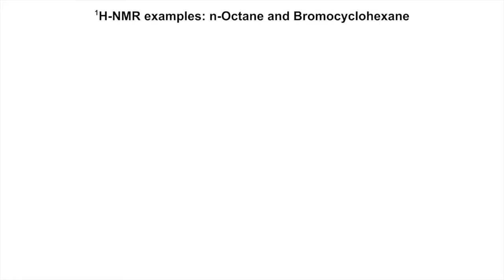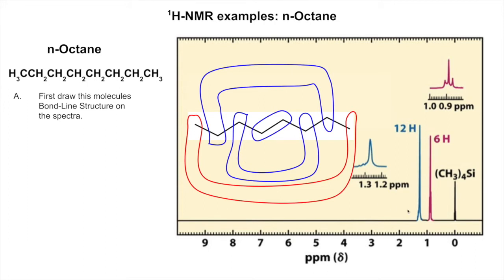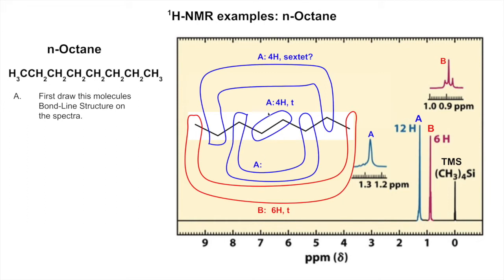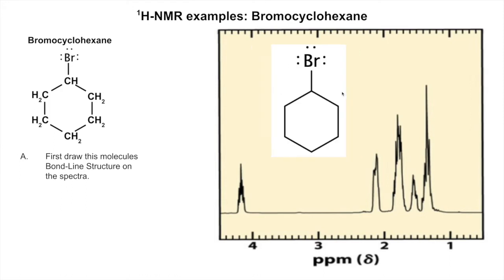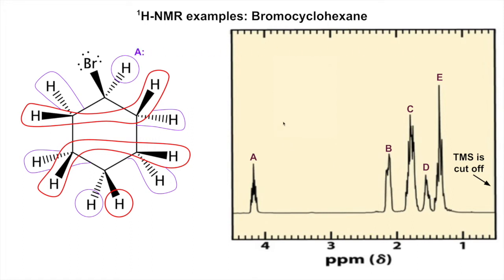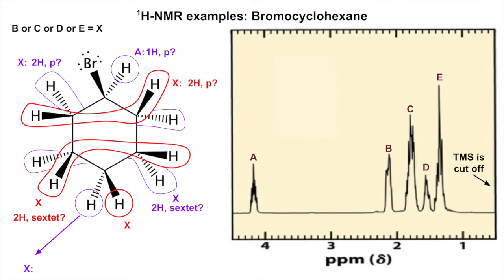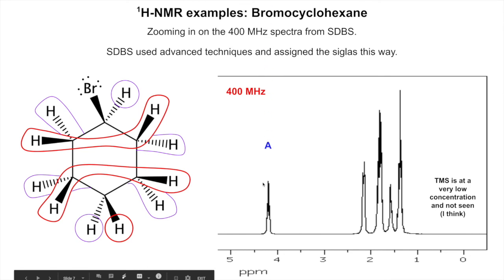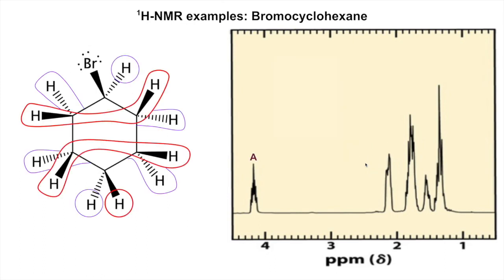H-NMR Example of n-Octane and Bromocyclohexane